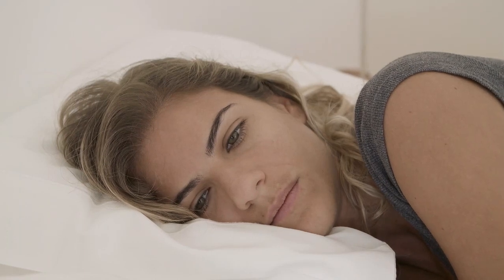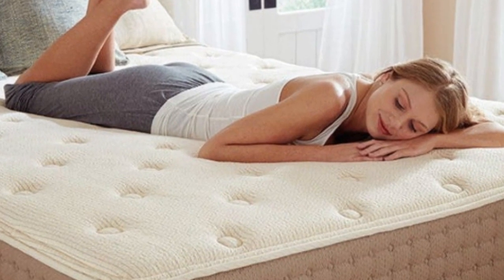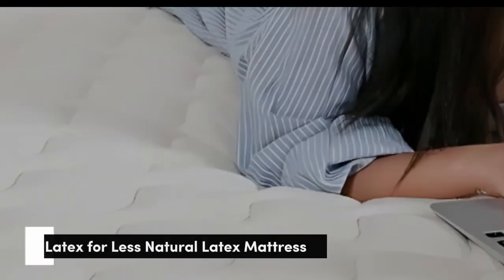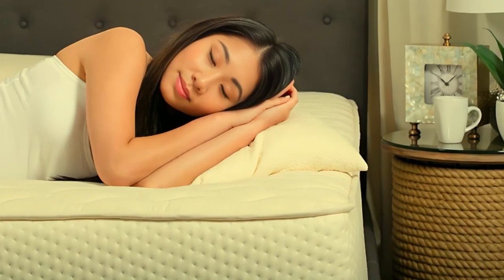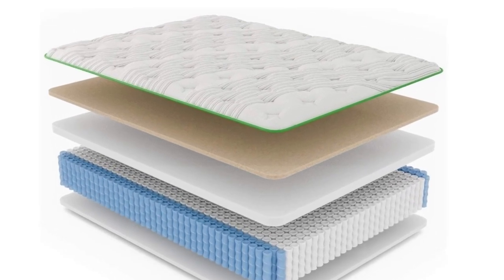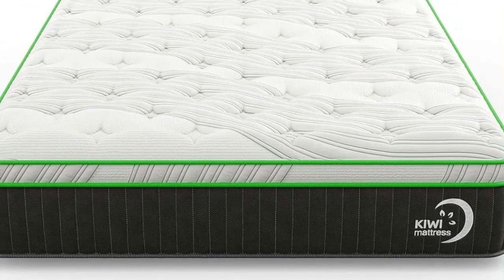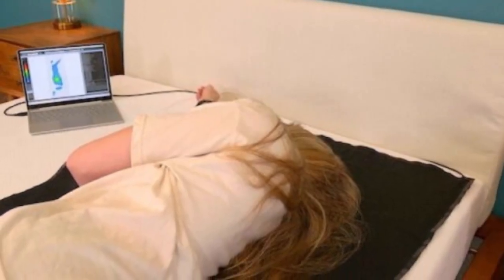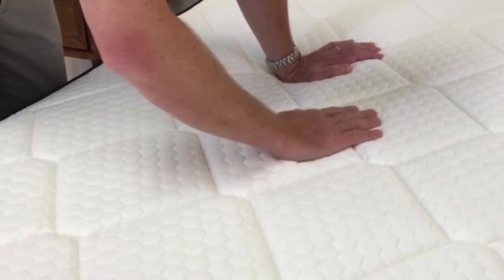Top 4 Best Organic and Natural Mattresses Reviews Of 2024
In this video we will show Top 4 Best Organic and Natural Mattresses Reviews, Eco Terra Natural Latex Hybrid Mattress, Latex for Less Natural Latex Mattress, Kiwi Organic Mattress, Brooklyn Bedding Plank Firm Natural Mattress

👉 Best 4 Organic and Natural Mattress Lists:

1) Eco Terra Natural Latex Hybrid Mattress

2) Latex for Less Natural Latex Mattress

3) Kiwi Organic Mattress

4) Brooklyn Bedding Plank Firm Natural Mattress

In this video we'll be comparing the 4 Best Organic and Natural Mattresses that are designed for different kinds of users. We will take into account performance features and price so you can decide which is best for you. All the products on our list were selected based on their own inherent strengths and features.

We'll be comparing the Eco Terra Natural Latex Hybrid Mattress, Latex for Less Natural Latex Mattress, Kiwi Organic Mattress, Brooklyn Bedding Plank Firm Natural Mattress ; which are all great options if you're in the market for a best mattress.

0:00 - Intro
0:31 - Eco Terra Natural Latex Hybrid Mattress
3:43 - Latex for Less Natural Latex Mattress
6:21 - Kiwi Organic Mattress
8:44 - Brooklyn Bedding Plank Firm Natural Mattress

Program.